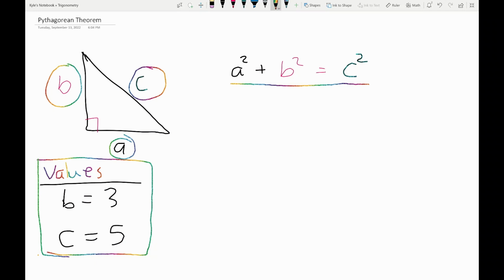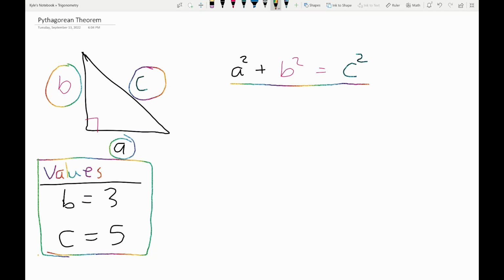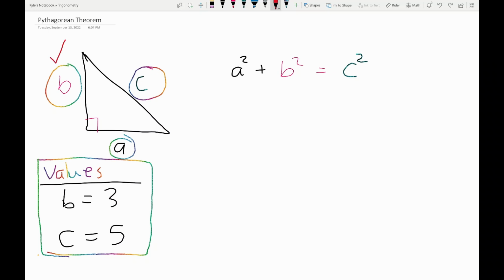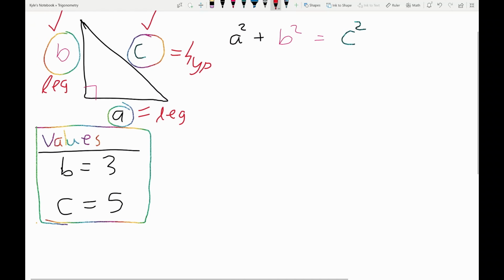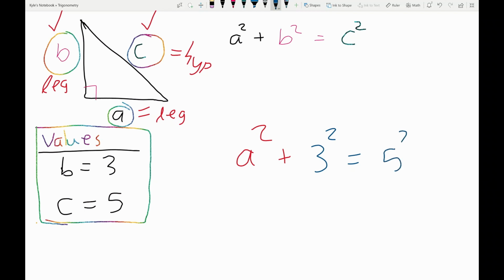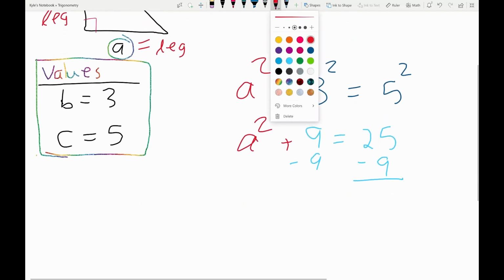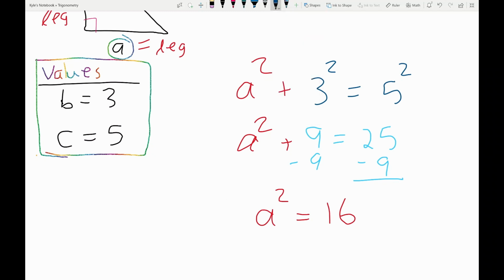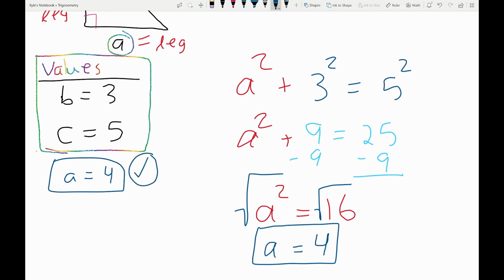GTA MATH Pythagorean Identity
Change is coming...